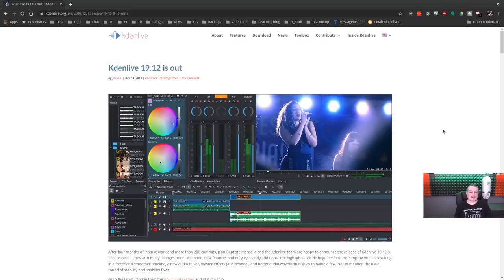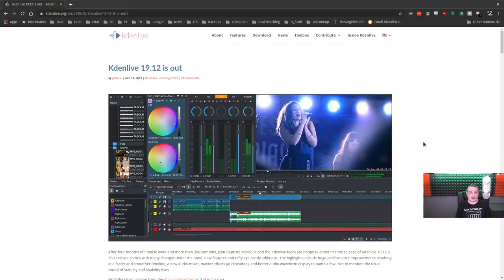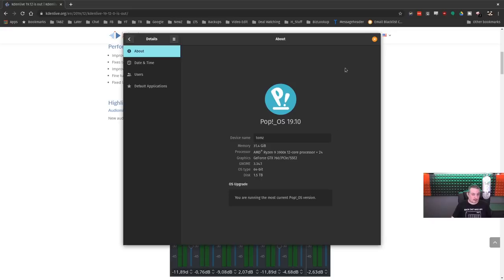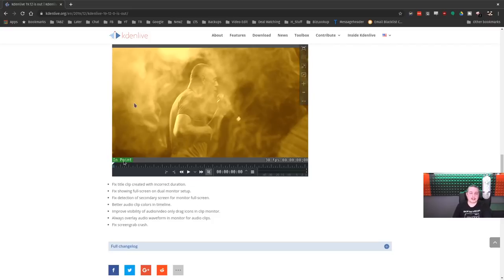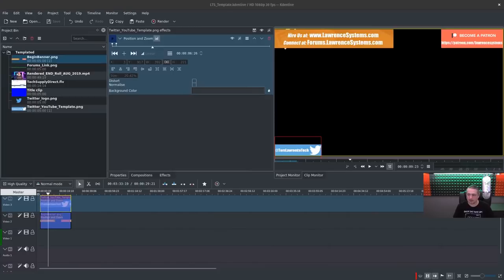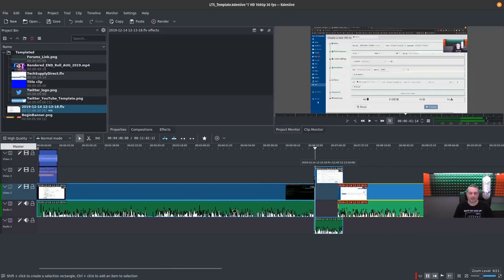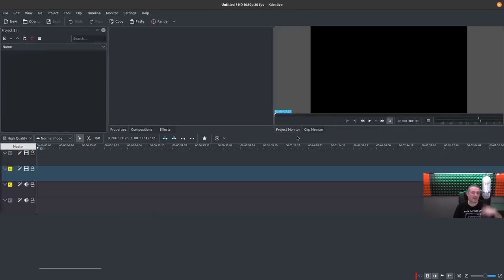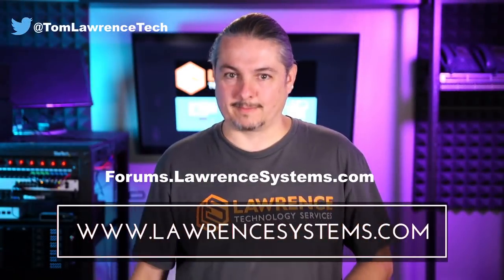Open Source Video Editor Kdenlive Version 19.12 released